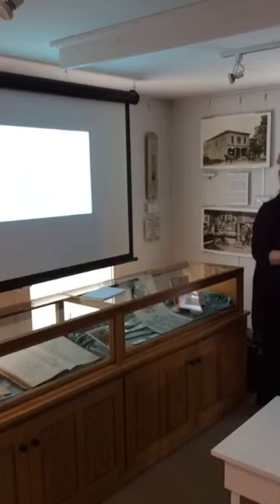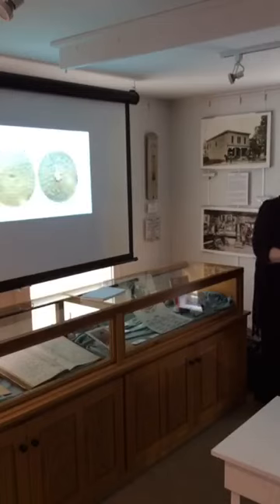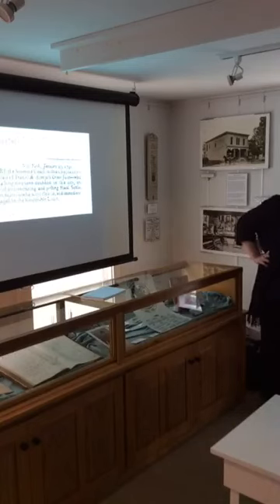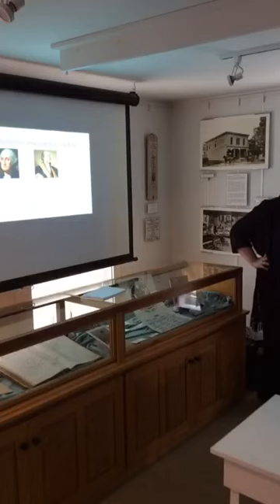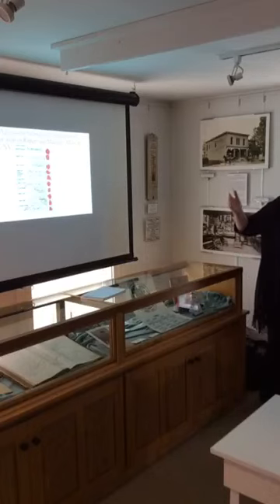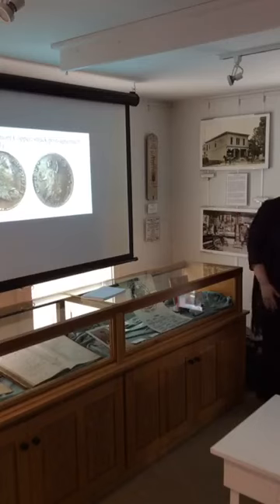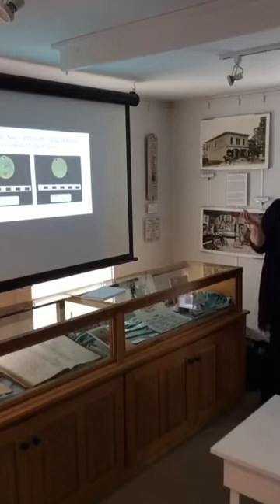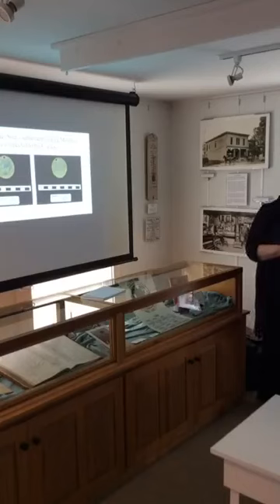Julia Casey: Rupert Counterfeiters, Third Thursday Lunchtime Lecture August 18 2022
Julia Casey, a researcher of colonial numismatics, talks about the Crane Family, their counterfeiting, and connections to the Harmon Mint of East Rupert in the late 1700s.